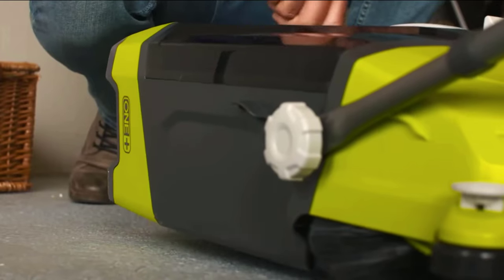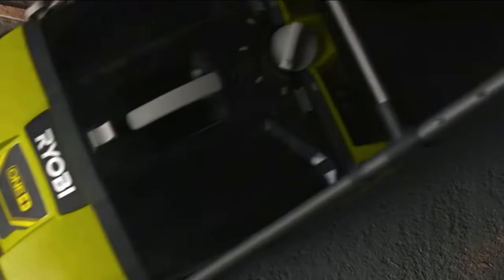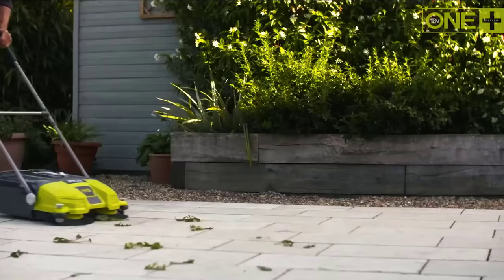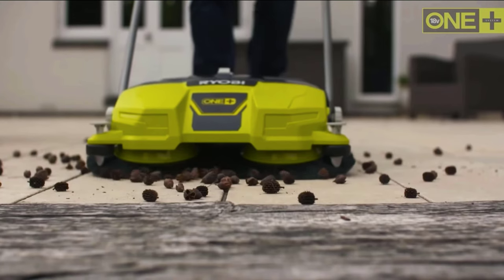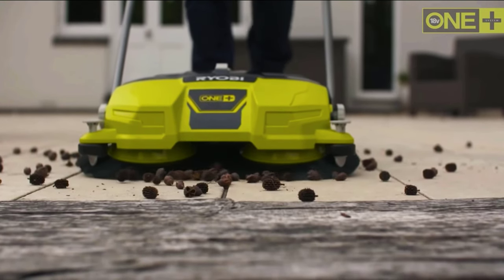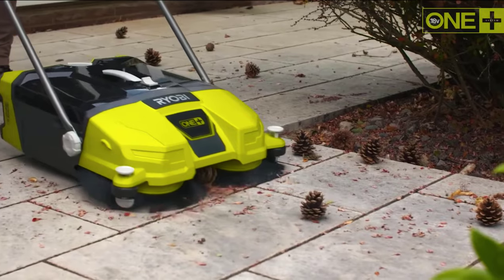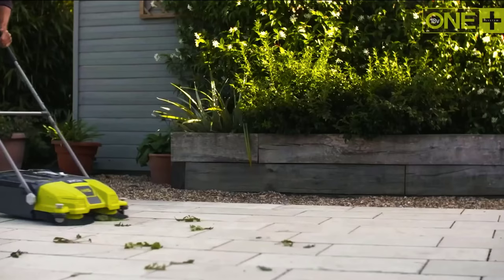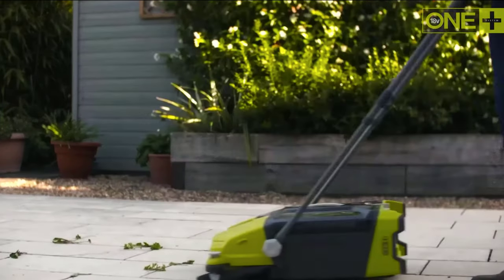The Power To Do More (Ryobi Debris Sweeper)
Products related to this item